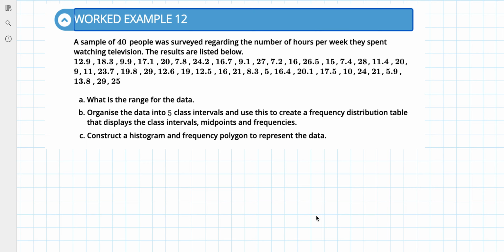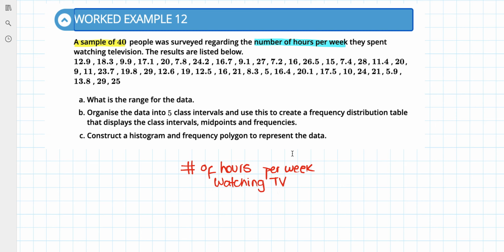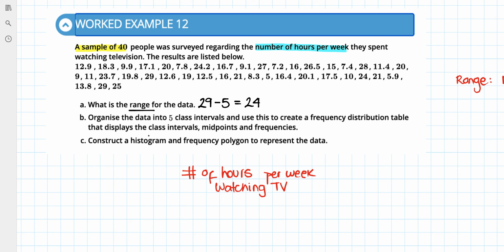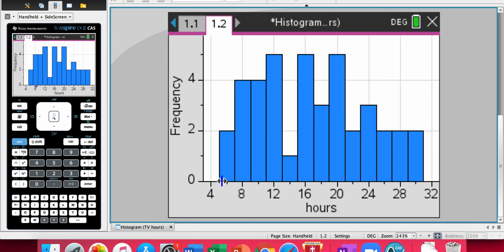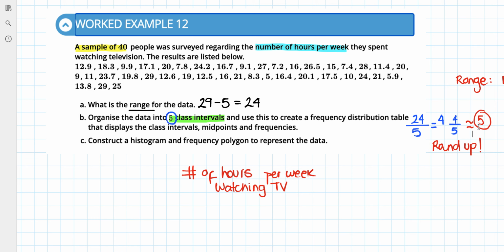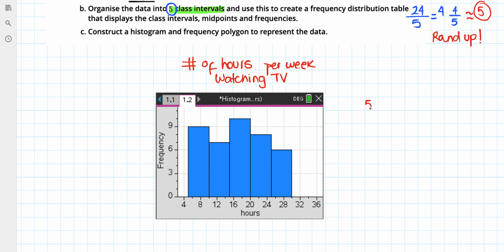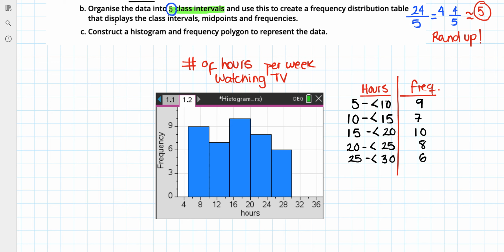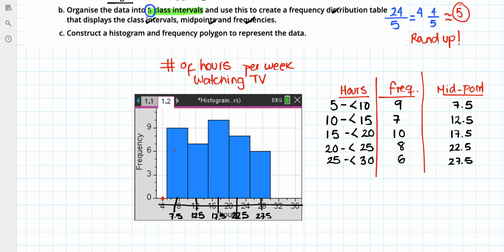14.4 Displaying Data Part 4